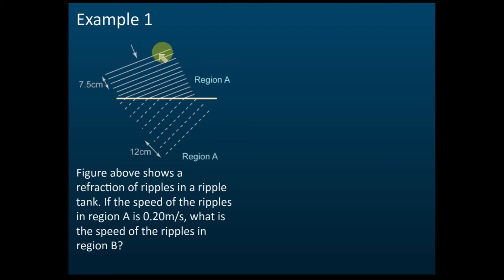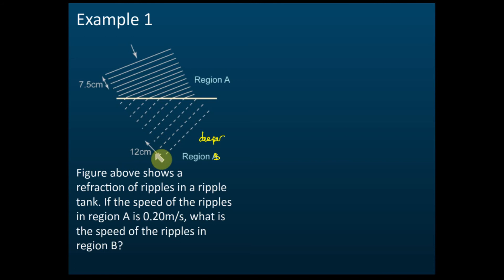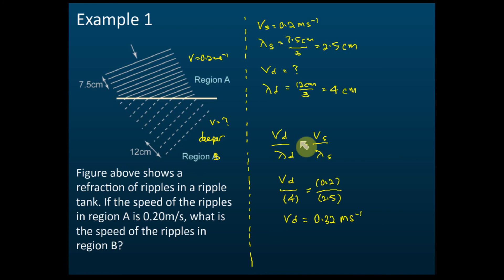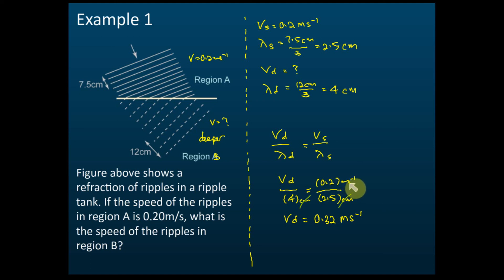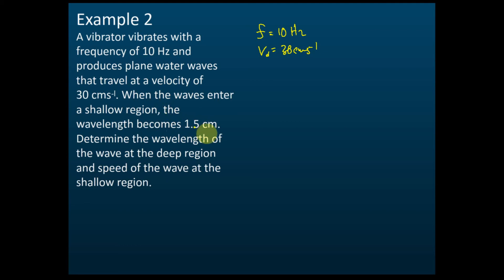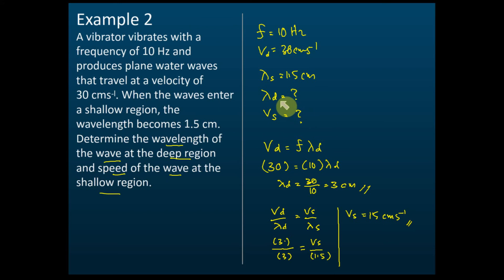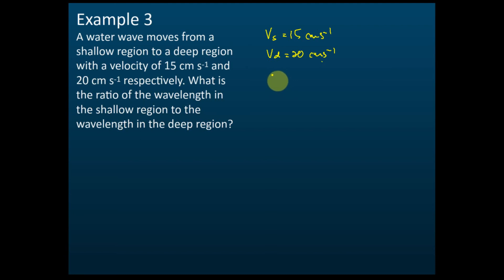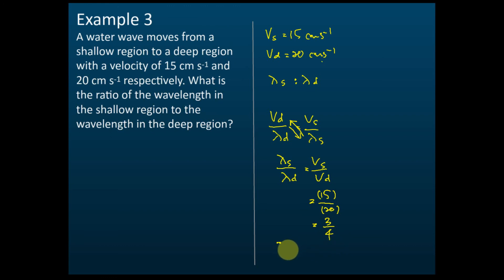Refraction of Water Waves in Different Depth of Water | Physics